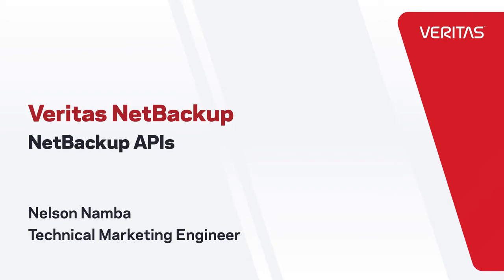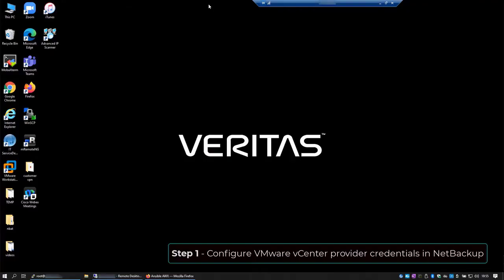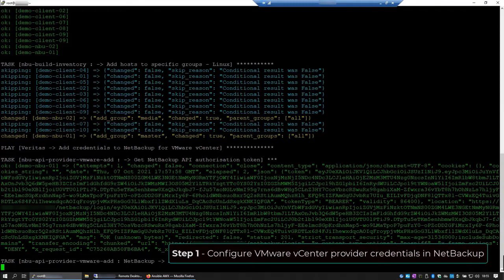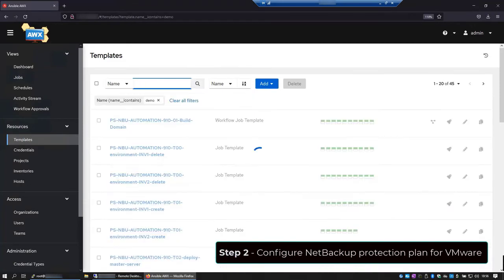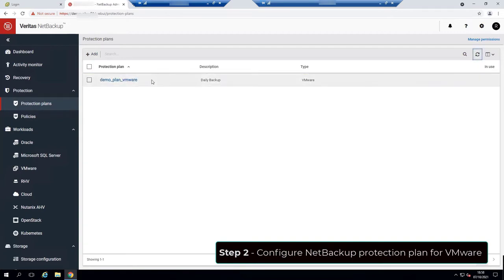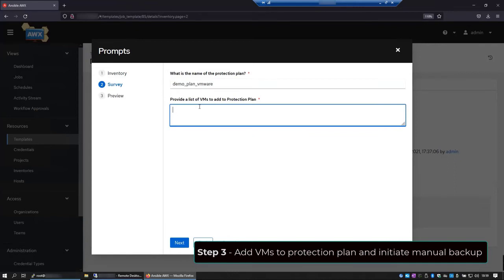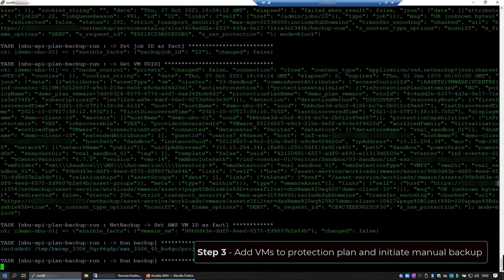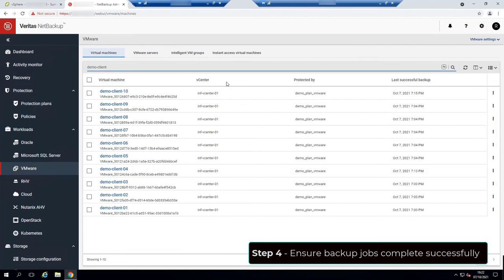Using Veritas NetBackup APIs for automation and protection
Video demonstration / walk-through of how to use APIs to automate protect tasks in a NetBackup environment.